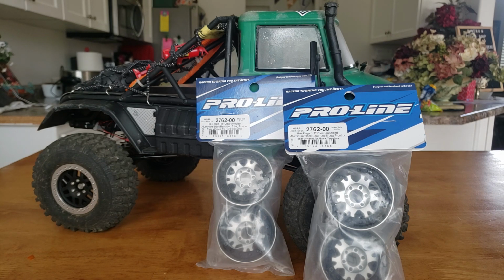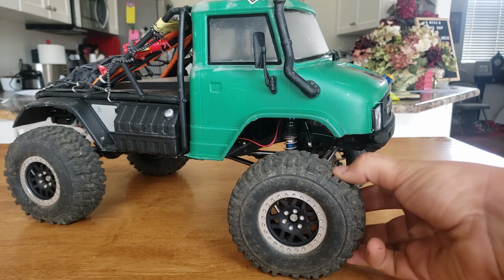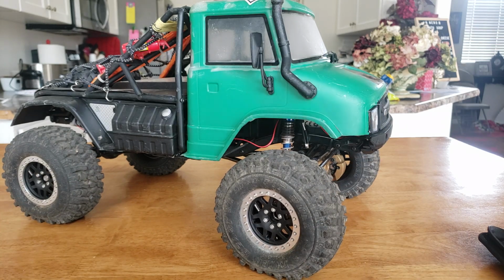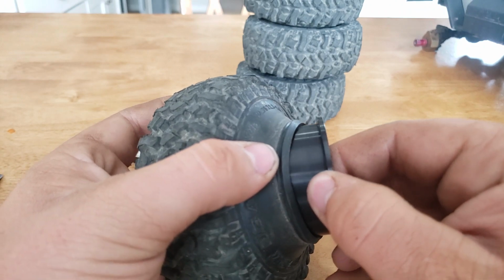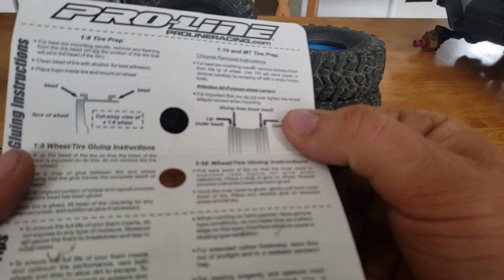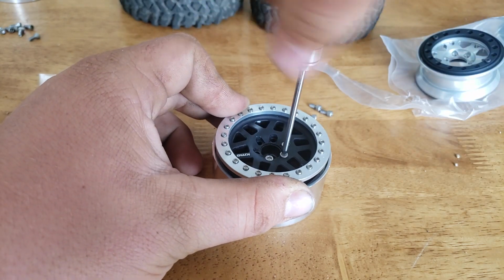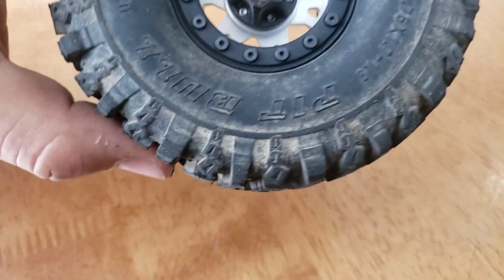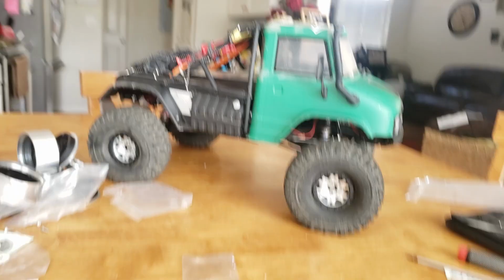Axial scx10ii umg10 wheel upgrade (fun size)